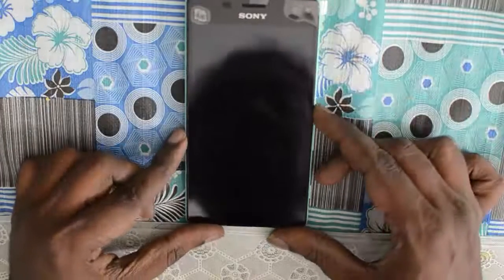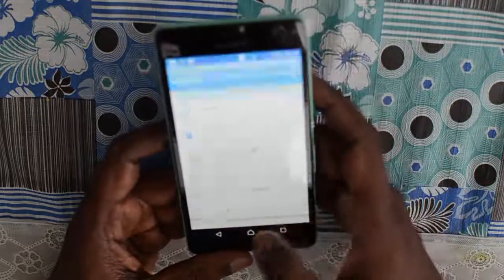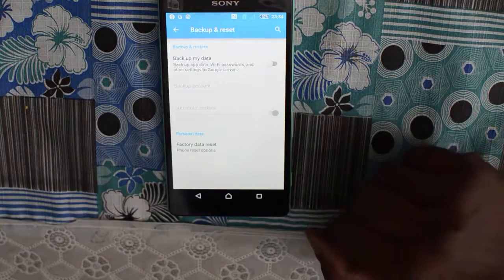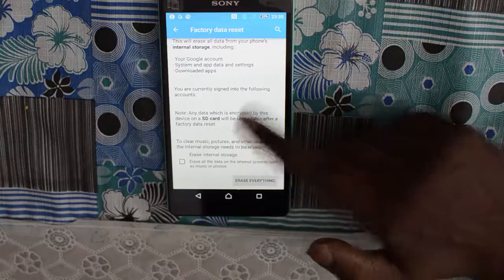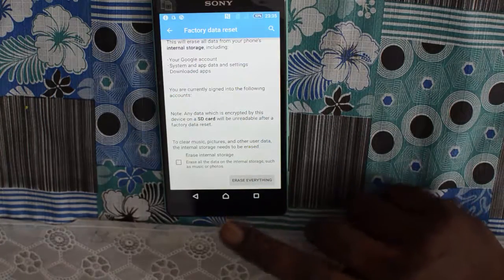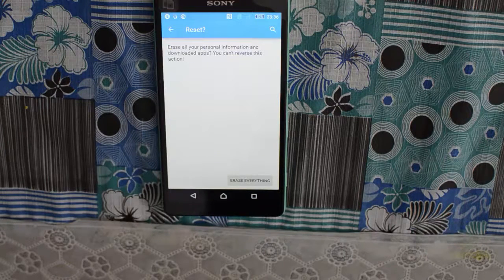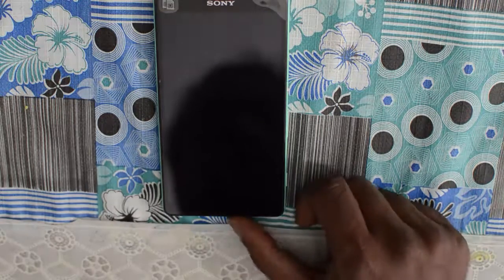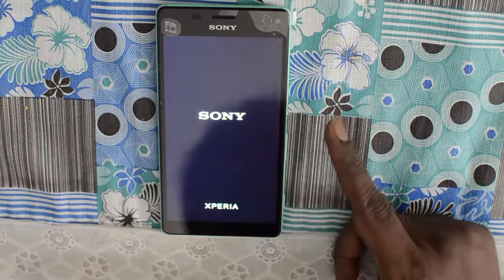How to reset Sony Xperia C4 Dual to Factory Settings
Factory reset Sony Xperia C4 Dual just like a new retail box unit.